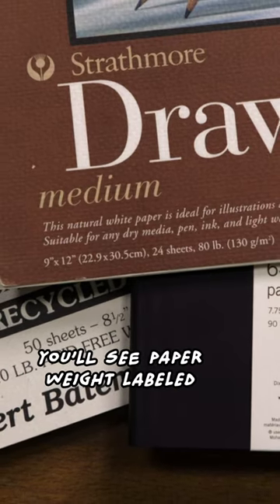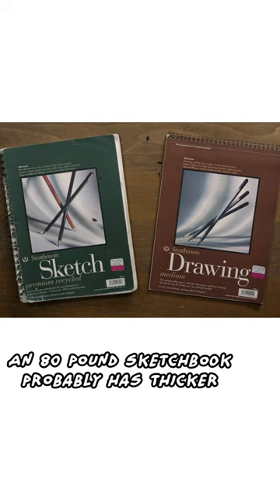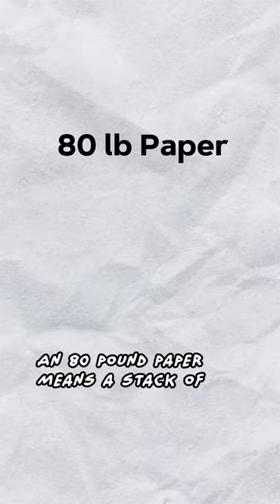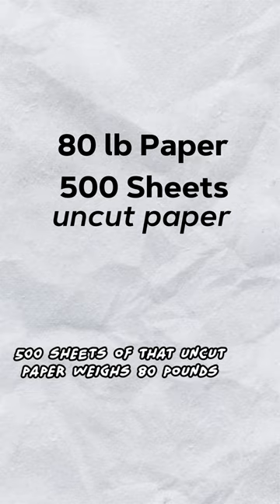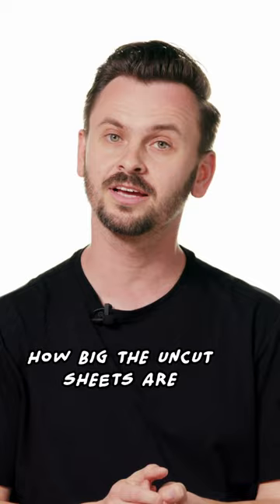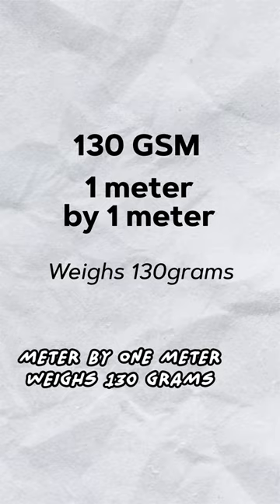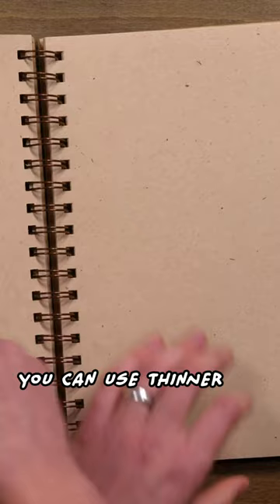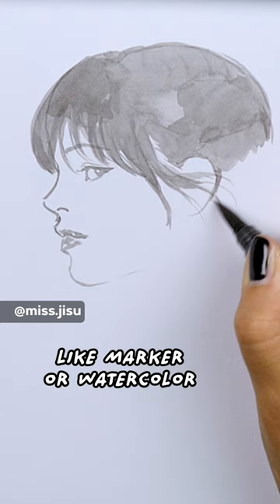This Paper Scale Kinda Sucks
There's a different paper for every job.  Knowing what that sketchbook's cover really says will help make sure you get the right one!

Learn more in my Drawing Basics course